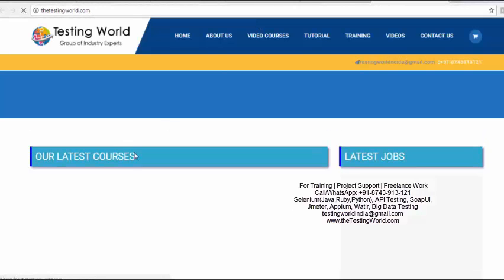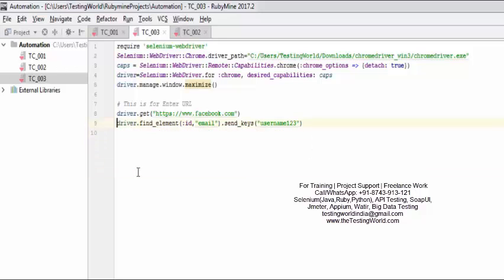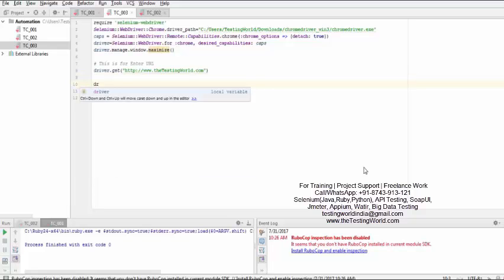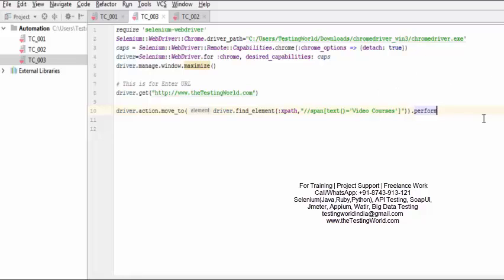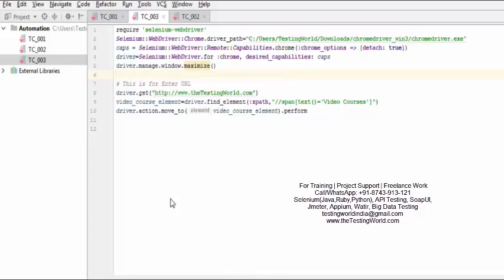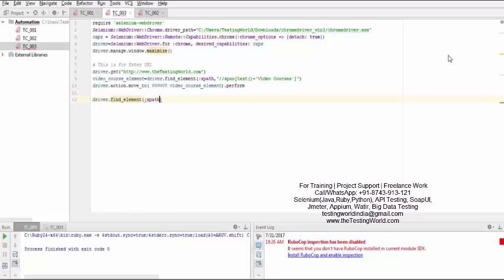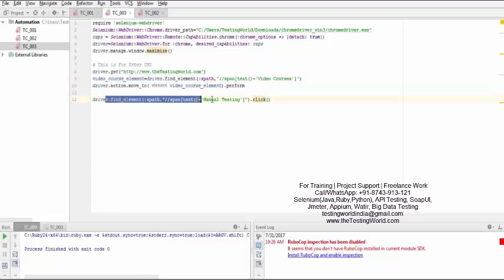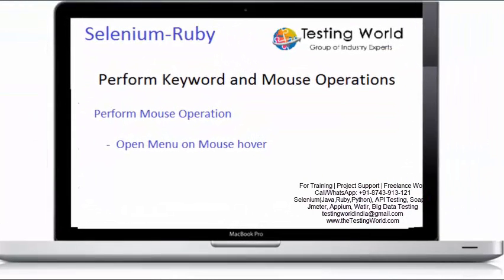Selenium with Ruby - Session 10 : Move mouse to Element